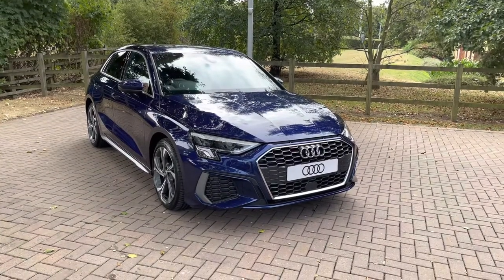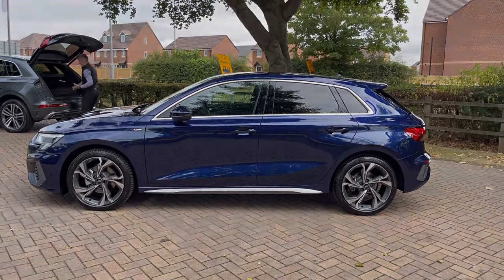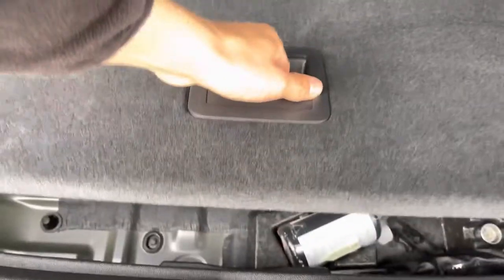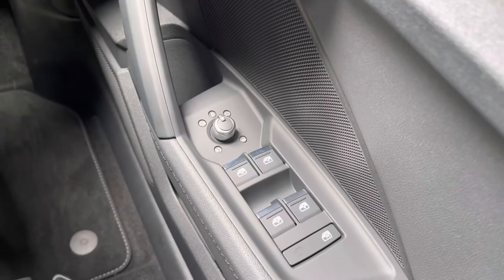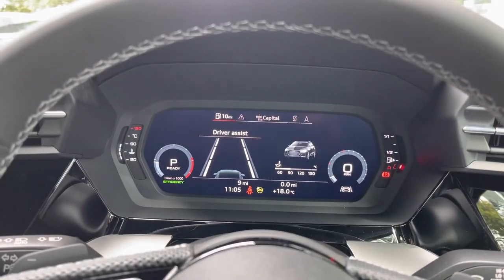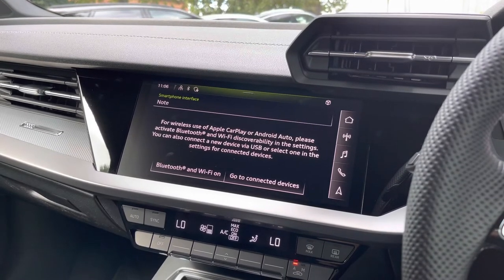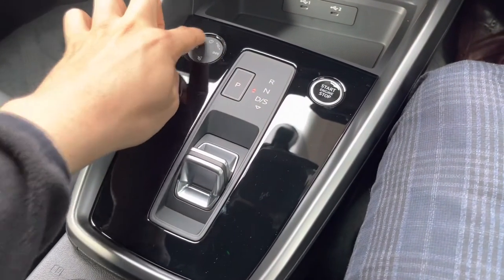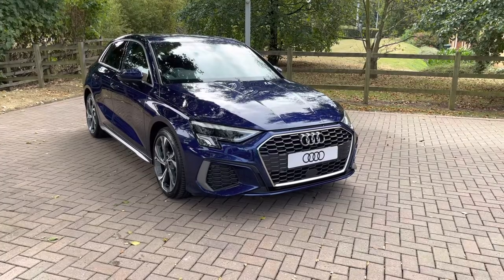New- Audi A3 2.0 TDI 35 S line Sportback S Tronic at Stafford Audi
Now in stock at Stafford Audi, this New Audi A3 2.0 TDI S Line finished in Navarra Blue Metallic.

Registration number: NEW
Power: Diesel
Transmission: Automatic
Mileage: NEW

Features:
18in Alloy Wheels - 5-Arm Dynamic Design
Acoustic Windscreen
Airbags - Front Side and Head System
Anti-Theft Alarm
Bluetooth Interface
Cruise Control
Electromechanical Power Steering - Speed-Sensitive Provides a Precise Steering Feel at High Speeds and Excellent Assistance when Parking.
MMI Navigation Plus with High Resolution 10.1 Inch Touchscreen Colour Display
Privacy Glass - Dark-Tinted Rear Window - Rear Door and Side Window.
Sport Suspension
Steering Wheel - 3-Spoke Leather-Multi-Function with Gear-Shift Paddles

00:00 - Introduction
00:20 - Exterior
00:48 - Rear Seats
01:22 - Boot Space
02:38 - Interior Tour
05:09 - Contact Information